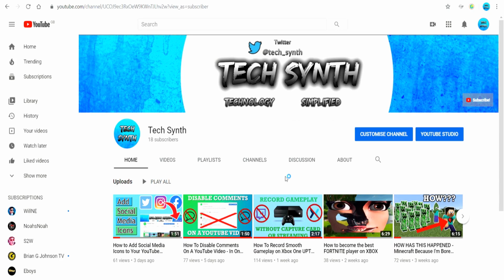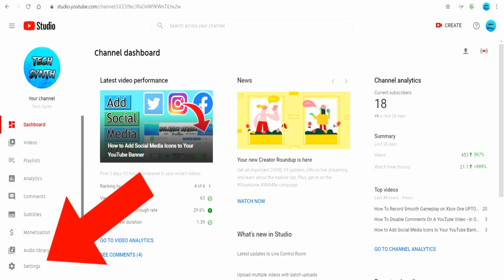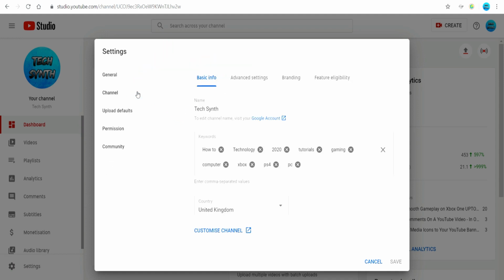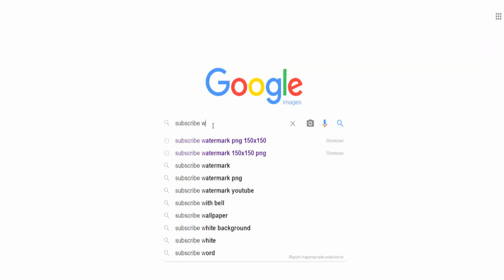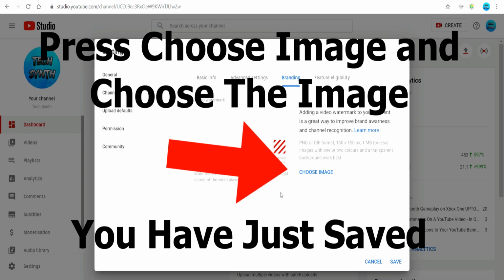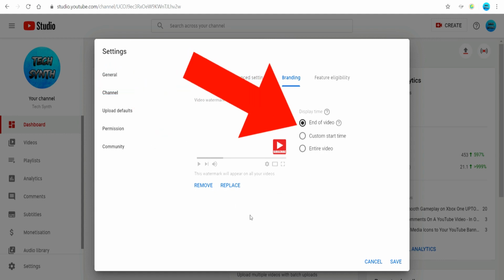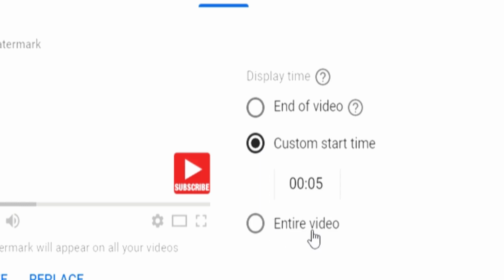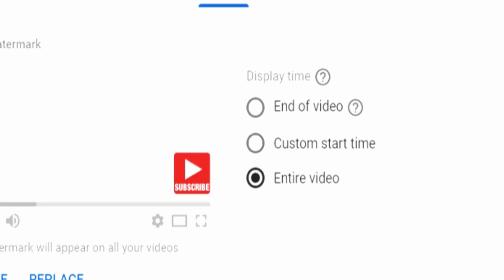How To Add A Subscribe Button To Your Videos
Video uploaded and owned by The Isolation Station (PG, family friendly, no swearing)